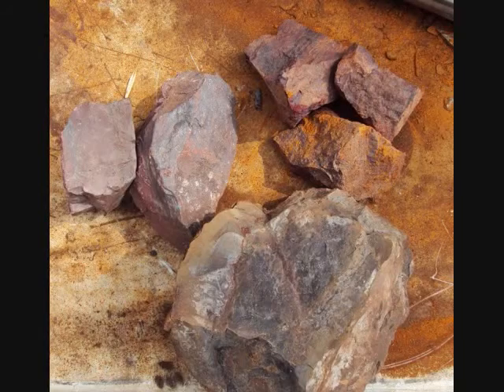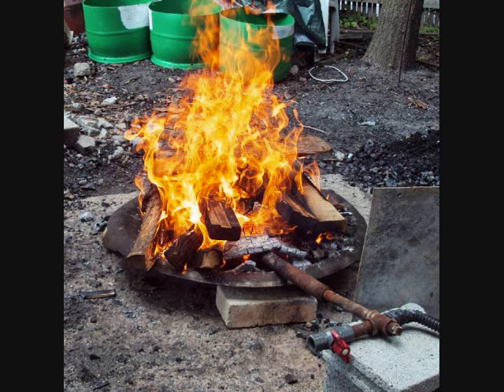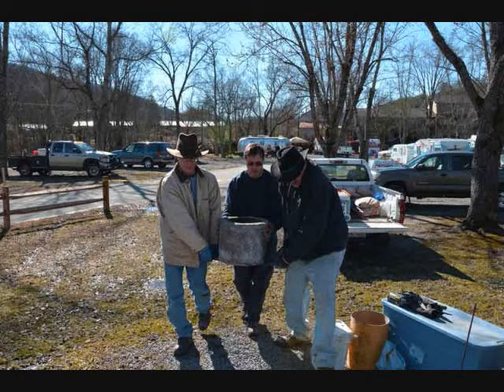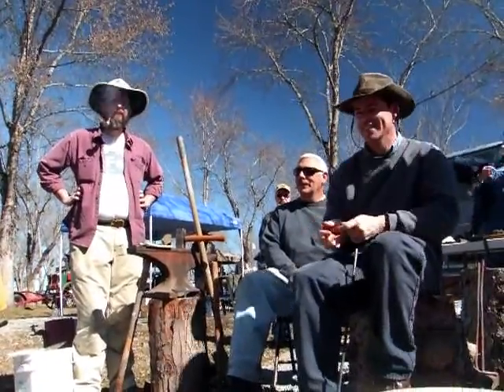Making Iron at Pigeon Forge, 2014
A Team of Experimental Archaeologists makes iron in Pigeon Forge, TN, for the first time in 150 years using local ore. Included is history on the original forge site, and details of the iron smelting process.